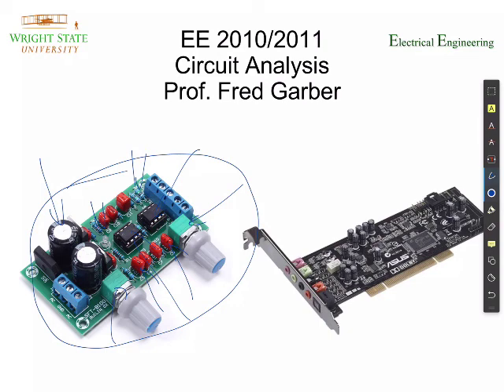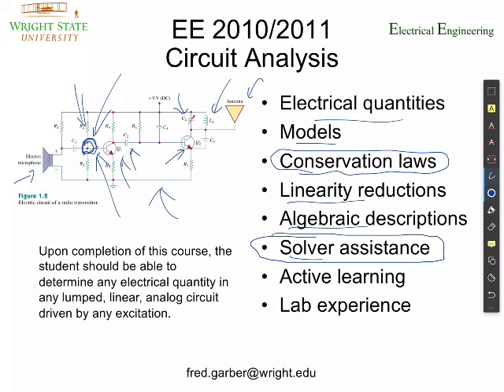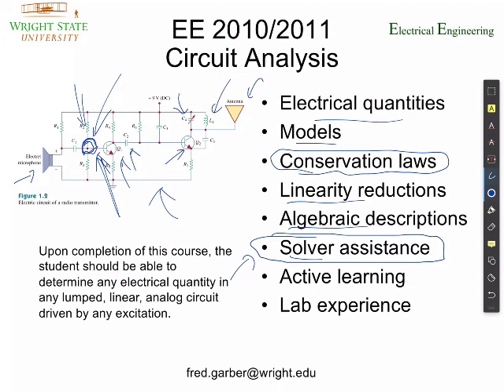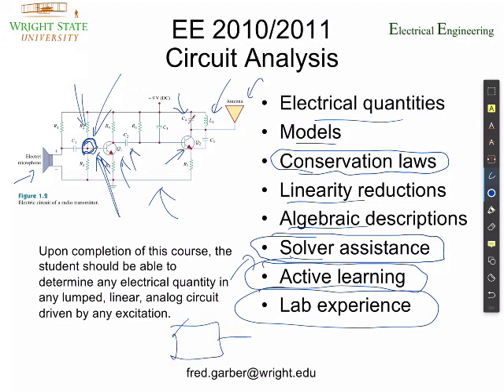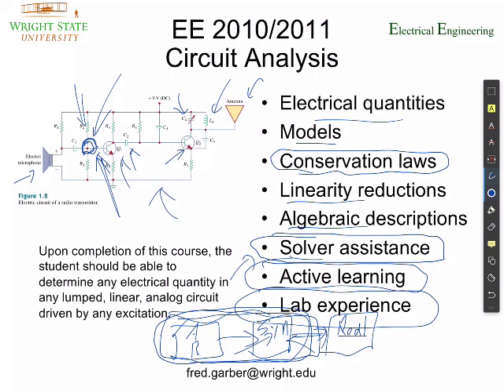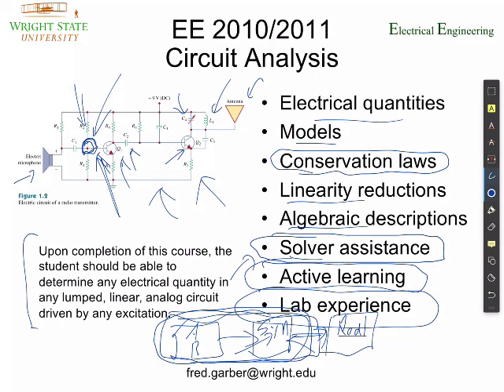Wright State EE 2010/2011 - Circuit Analysis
Dr. Fred Garber, Professor and Interim Chair of Electrical Engineering at Wright State University, tells us about his course on Circuit Analysis.  Circuits are the building block of all electronic devices and a foundational course in our Bachelor of Science programs.

Want to learn more?  Check out our Bachelor of Science on our

Ready to take the leap into higher education and take this class with Dr. Garber?